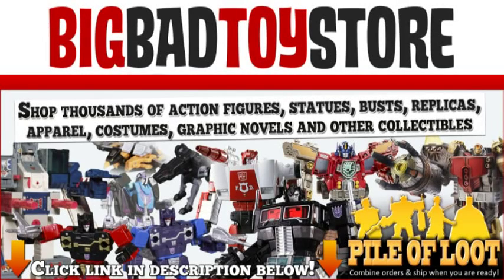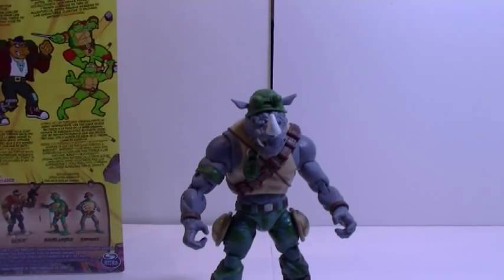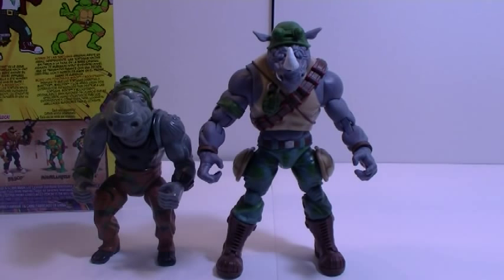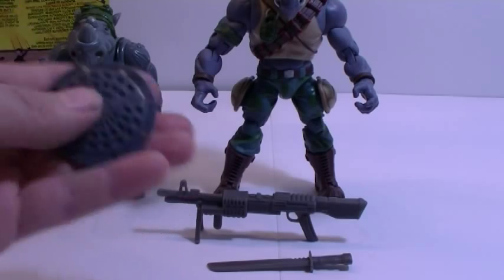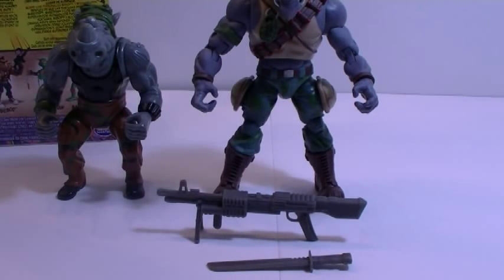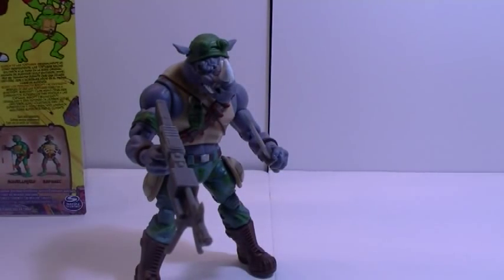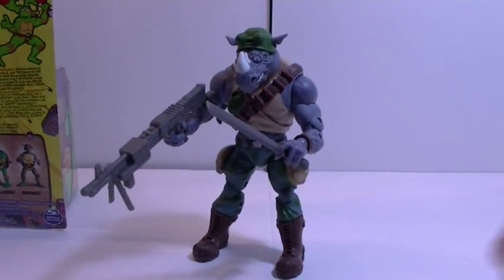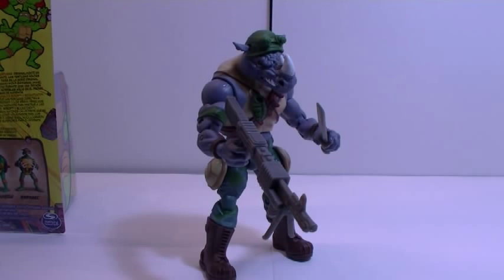Protoman Review: Teenage Mutant Ninja Turtles Classic Collection Rocksteady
Now that the wait is over and Wave 2 of the mega hyped Teenage Mutant Ninja Turtles Classic Collection is out, we have our hands on the aloof Rocksteady in all his glory.   We also take a look back at some previous Rocksteady toys of yester-year and compare.